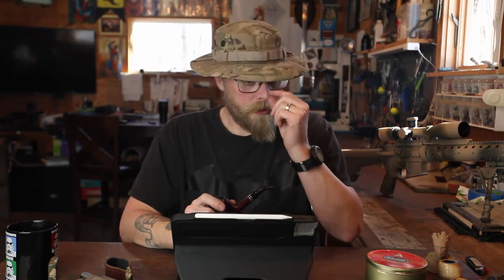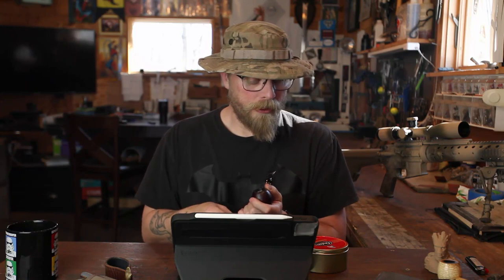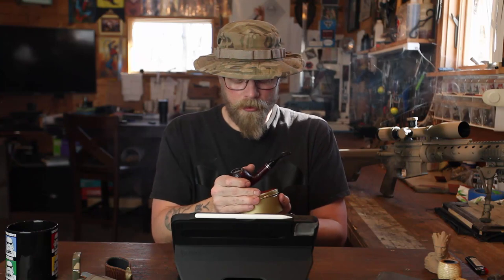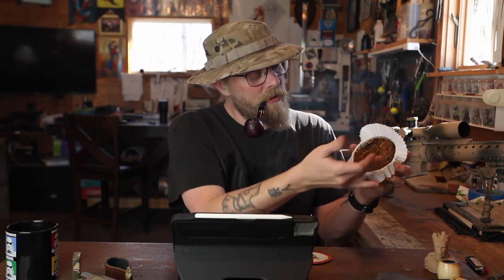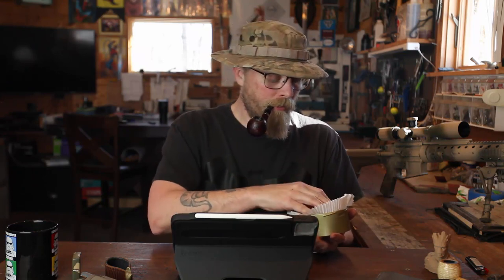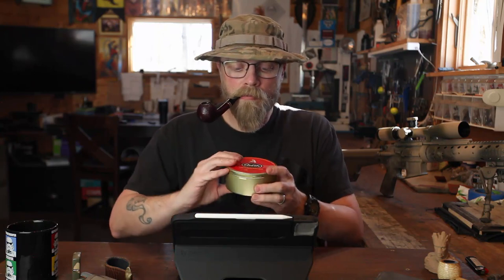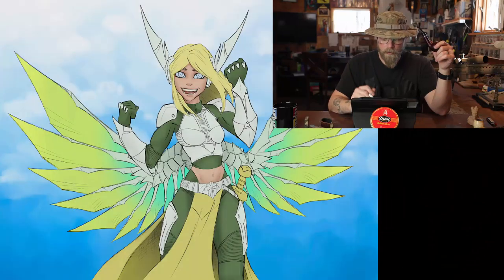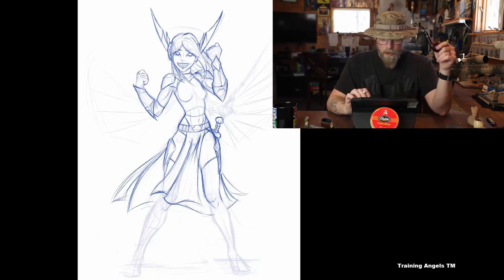ORLIK GOLDEN SLICED: Perfect Starter VaPer (Virginia Perique)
I had to re-upload a remix version of the original.  A little bit of piping, painting, and conversation...while enjoying some Orlik Golden Sliced straight virginia in my Vauen Taipan.